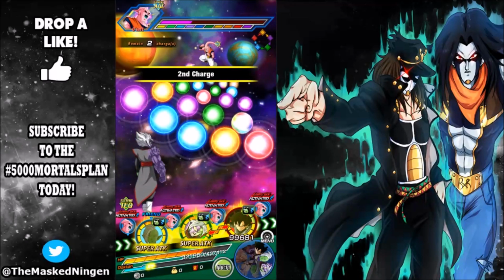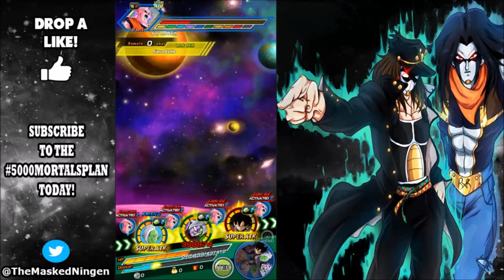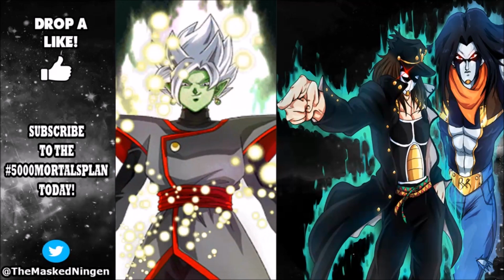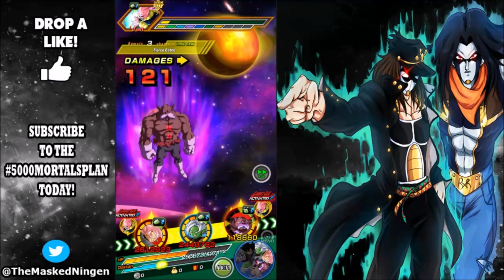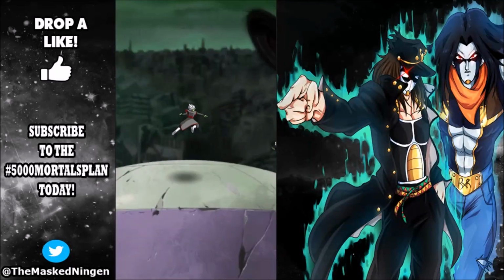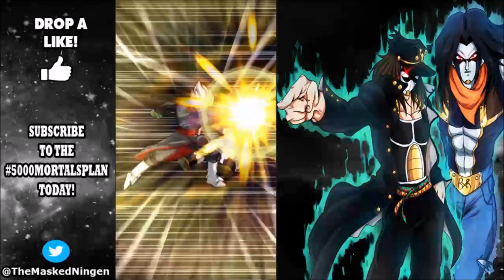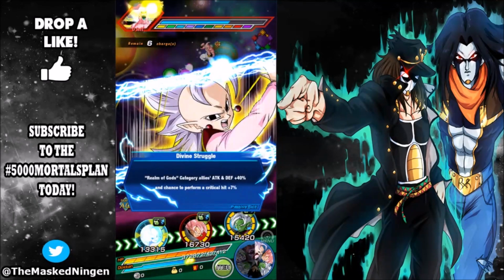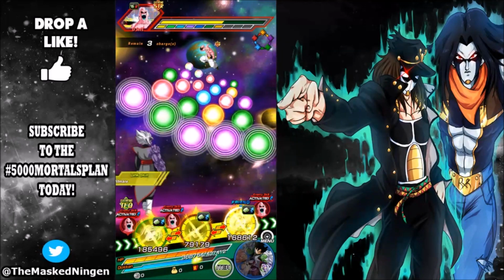How good is TEQ Merged Zamasu on the NEW Realm of Gods Team? (DBZ Dokkan Battle)